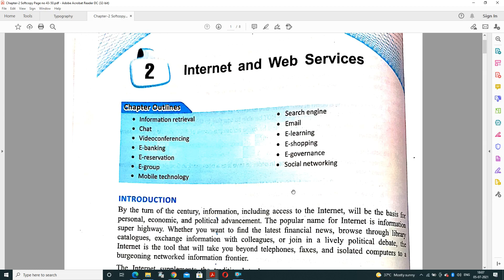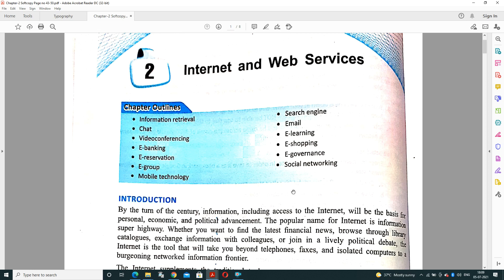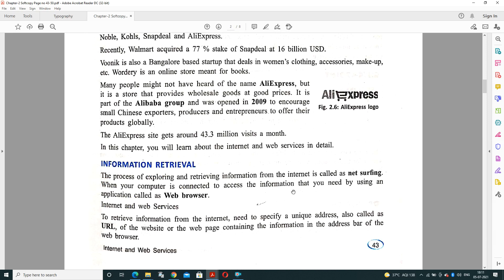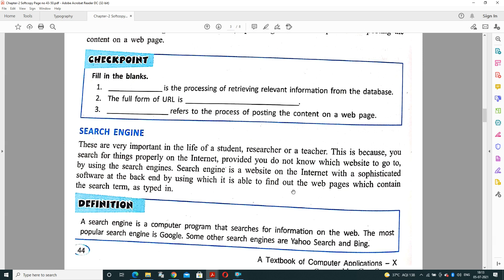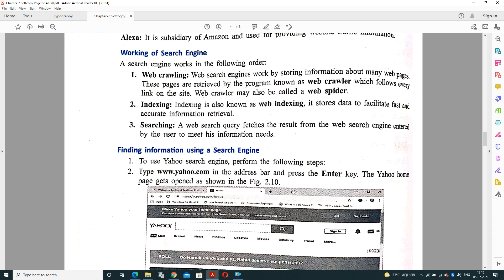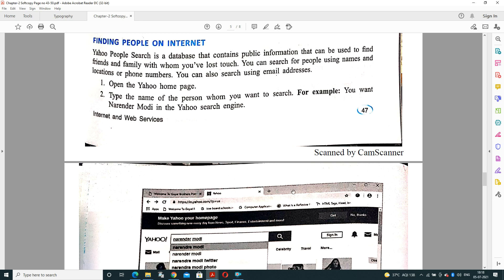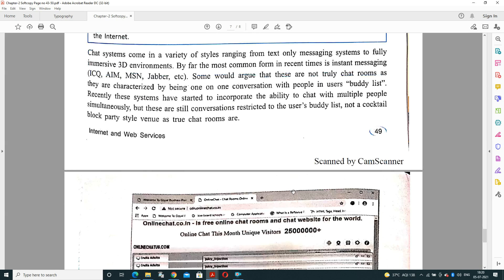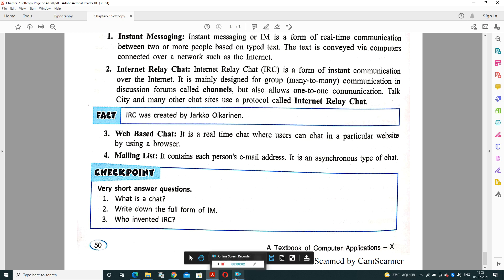X Grade Computer Ch-2 Lect-1